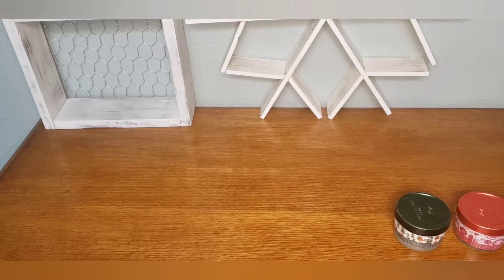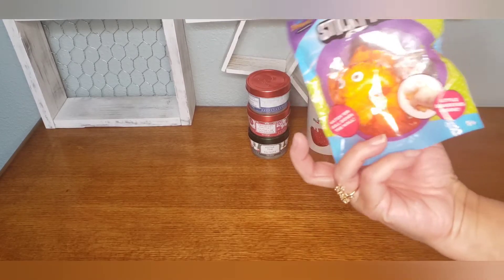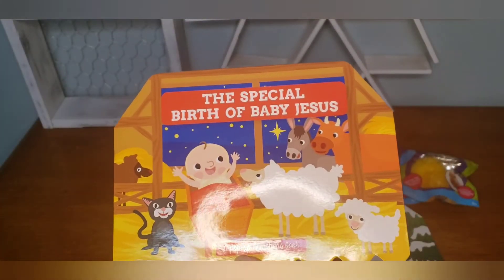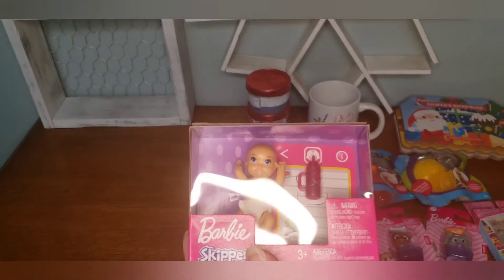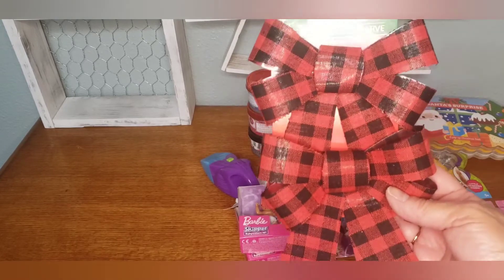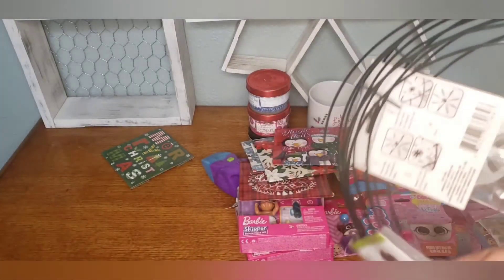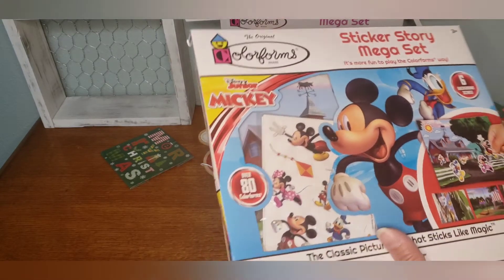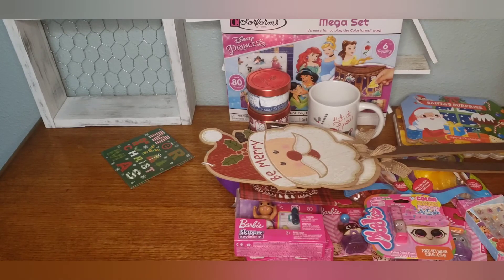Small DT haul - toys - October 29, 2020